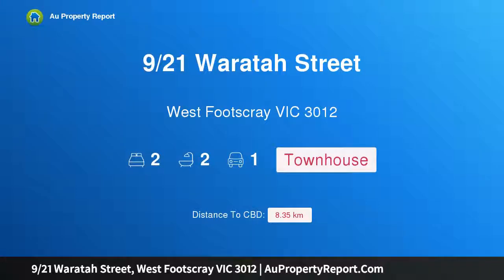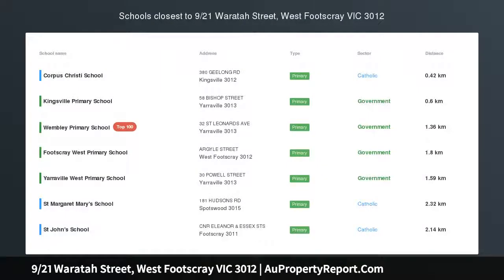9/21 Waratah Street, West Footscray VIC 3012 | AuPropertyReport.Com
9/21 Waratah Street, West Footscray VIC 3012
Property Type: townhouse
Bedrooms: 2
Bathrooms: 2
Car Space: 1
Warm &amp; Inviting, Offering Style and Space.